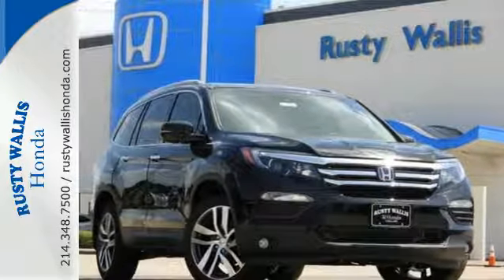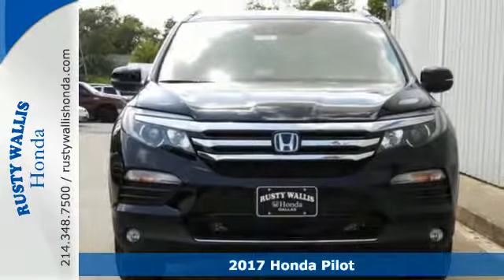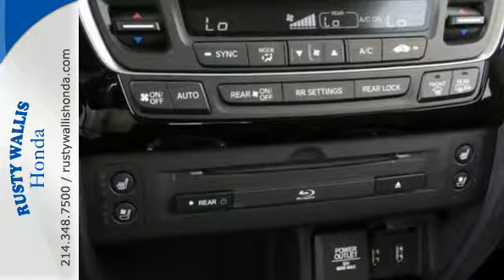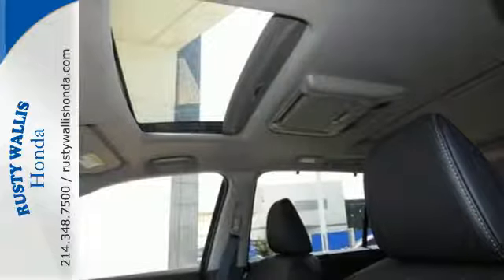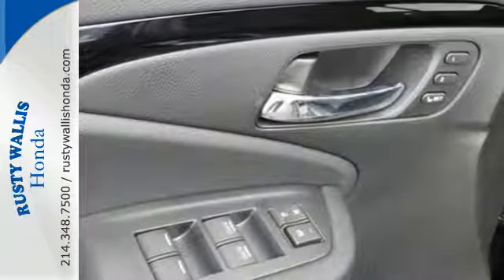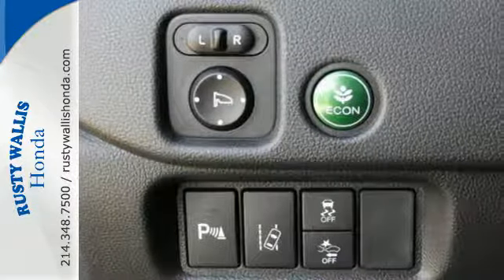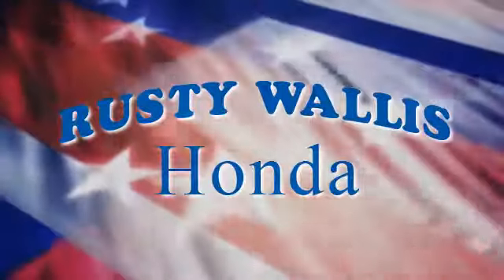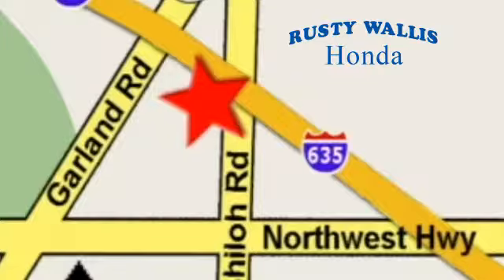2017 Honda Pilot Dallas TX Fort Worth, TX #171694 - SOLD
Year: 2017
Make: Honda
Model: Pilot
Trim: Elite AWD
Engine: 6 Cyl - 3.5 L
Transmission: Automatic
Color: Crystal Bl
Interior: Black/
Stock #: 171694
VIN: 5FNYF6H02HB047326
Pilot Elite, AWD, and Black/ Leather. Gasoline! GPS Nav! You won't find a nicer 2017 Honda Pilot than this well-appointed creampuff. Well-appointed ride. brbr8 Time Presidents Award winner,the most of any Metroplex Honda dealer.Customer service,integrity and character is where we proudly hang our hat. Stop in and give us the chance to impress. Remember, Every Honda purchased at Rusty Wallis Honda comes with a maintenance program that includes your first two oil changes free!

Address:
12277 Shiloh Road